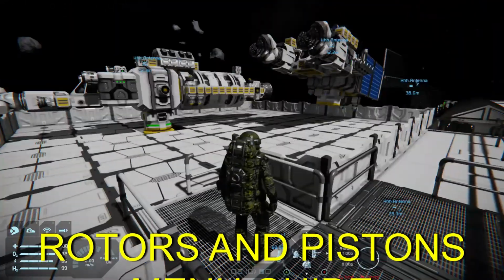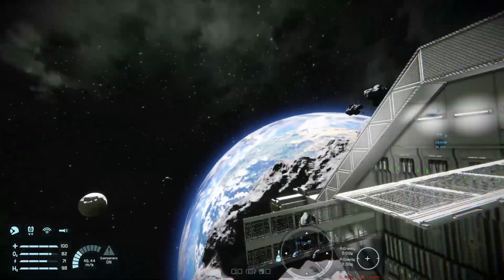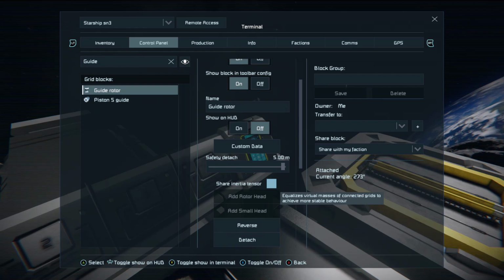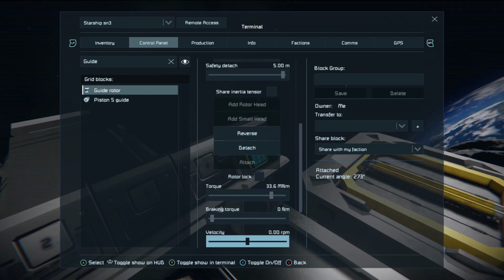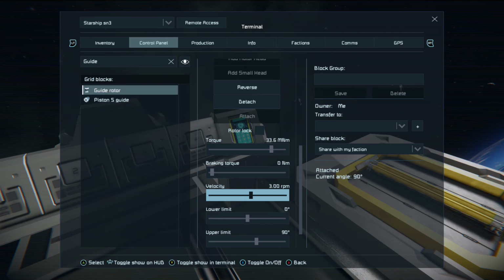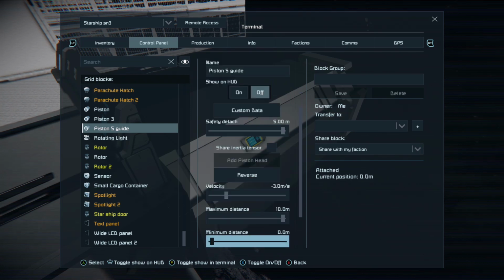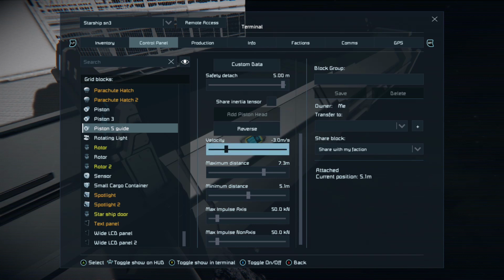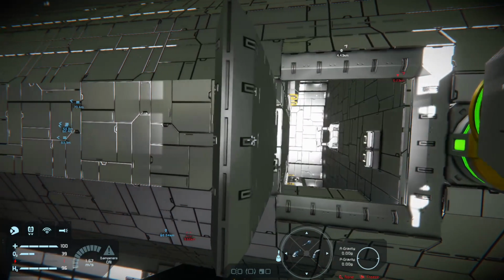Space Engineers Rotors & Pistons Control Menu Guide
What's up fellow Engineers and welcome back to space engineers wow its been a while since I last uploaded a SE guide and this guide is for one of my comments I've had so I hope you find this helpful in the control menu and if you have any other questions please leave them in the comment and don't forget to like and subscribe for more I've been dr mck4y thanks for watching and I will catch you next time cheers.

Links for my Facebook group and streaming channel are below.